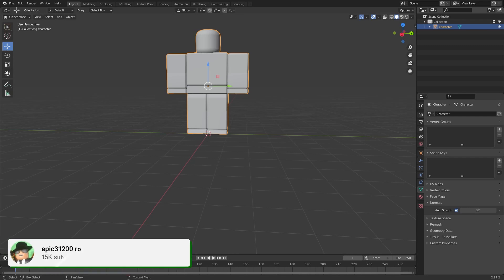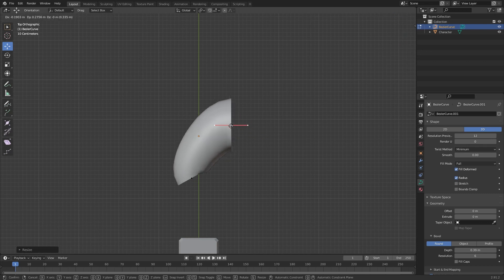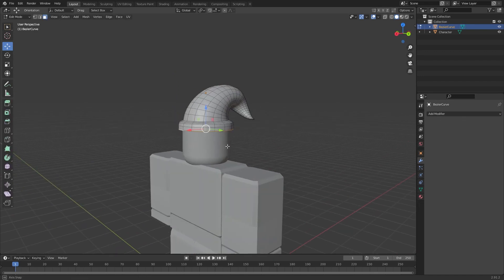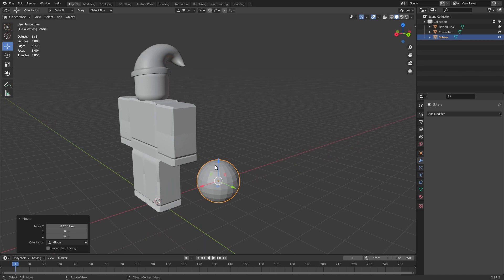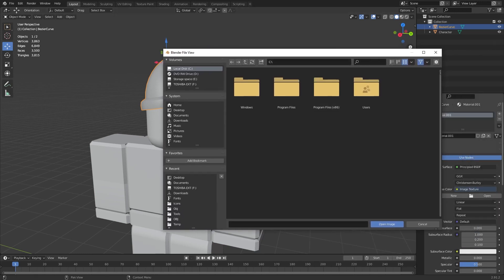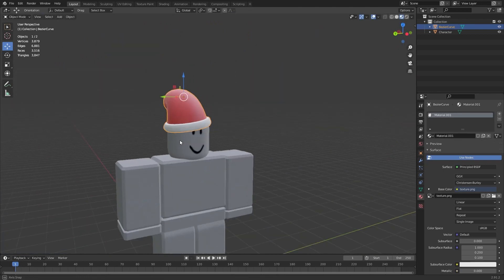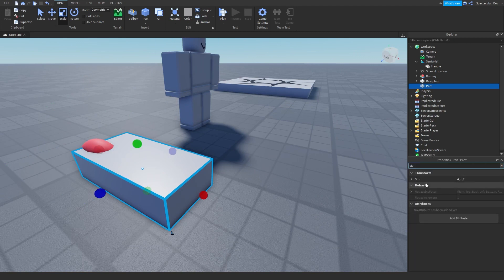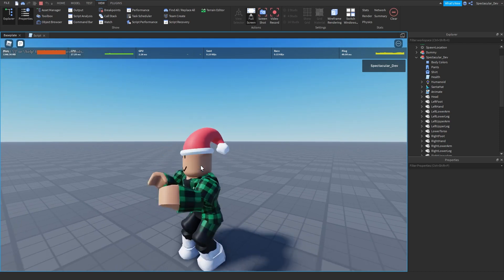How To Make A Roblox UGC Item (Easy Robux)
Hey! In this video I'm going to teach you how to CREATE your very OWN Roblox UGC item and how you can wear it!